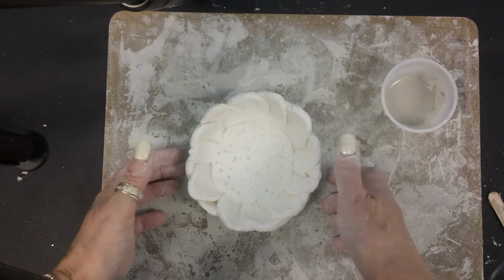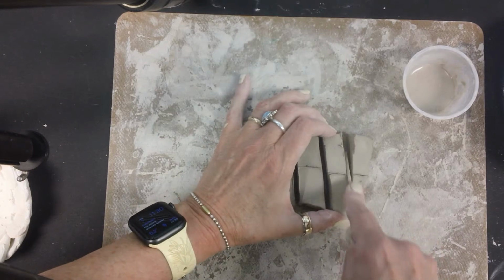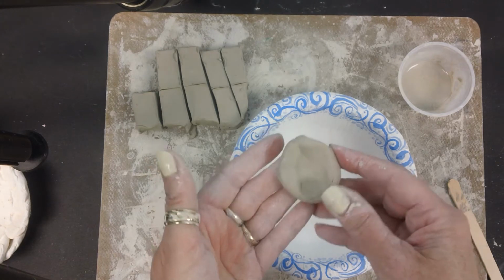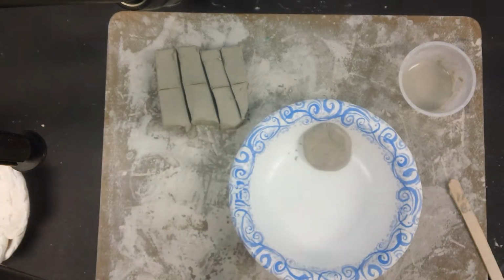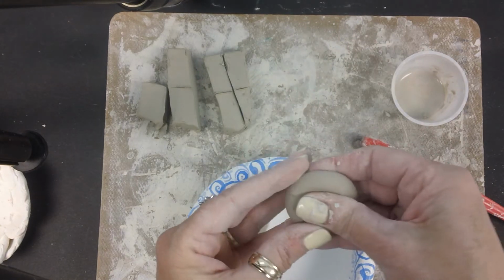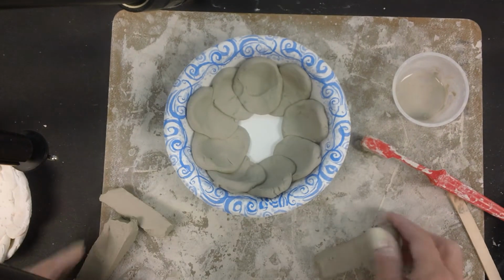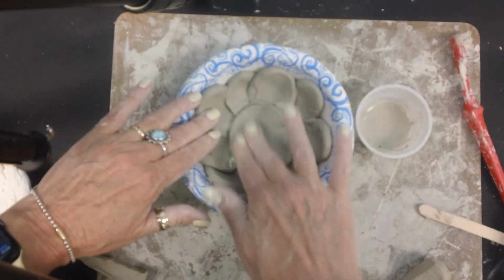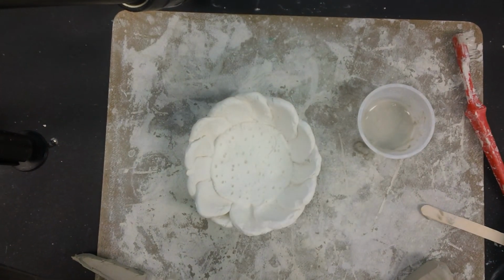Clay Flower Bowl